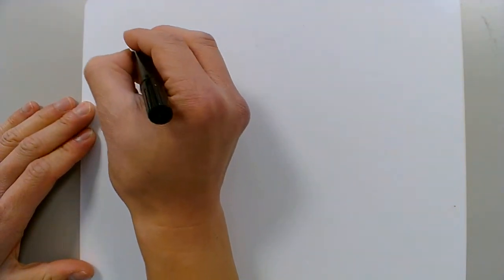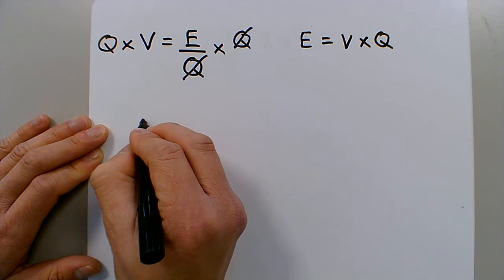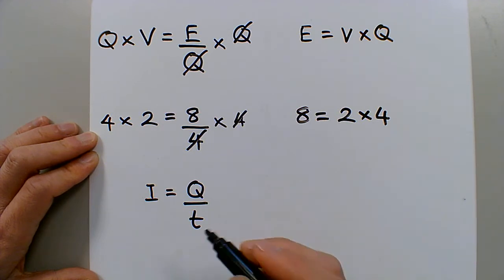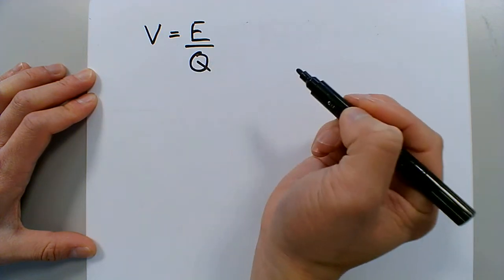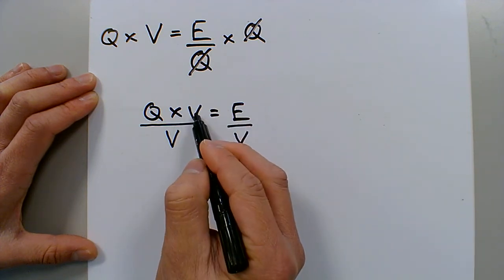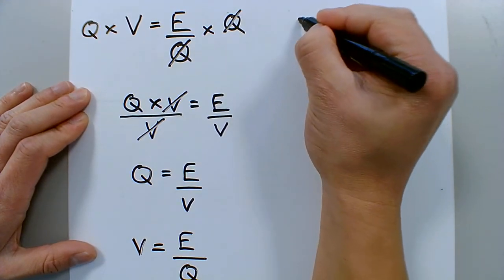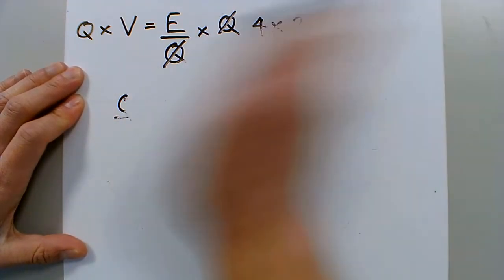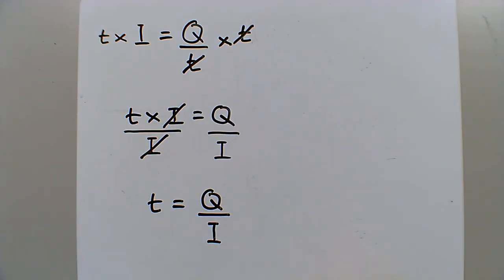Rearranging equations - Part 2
More practice with rearranging equations.